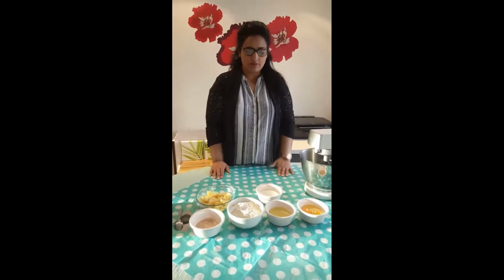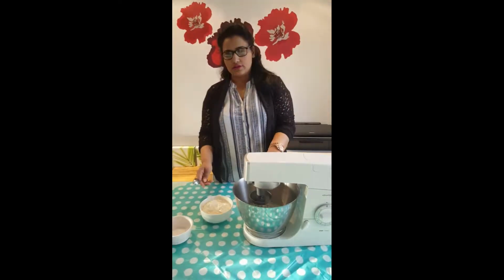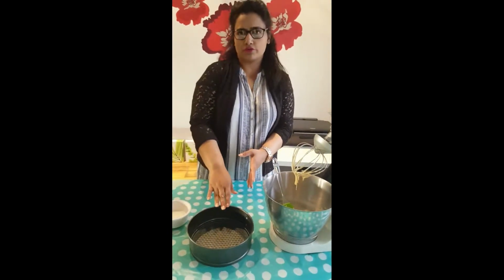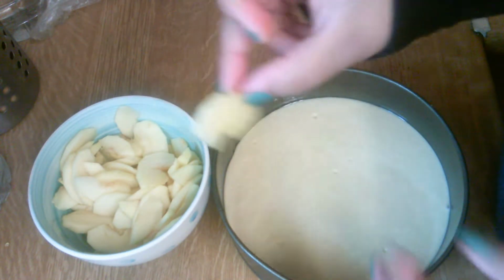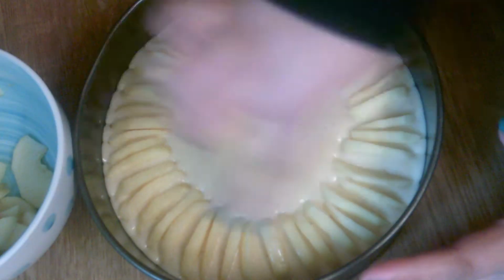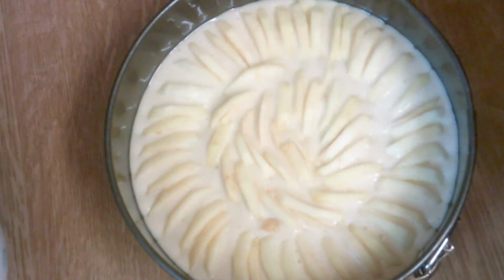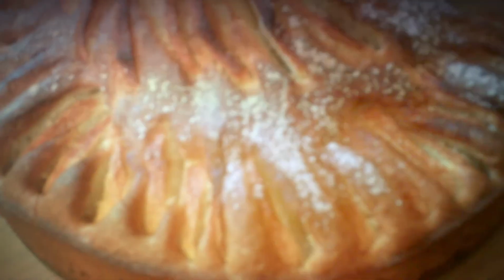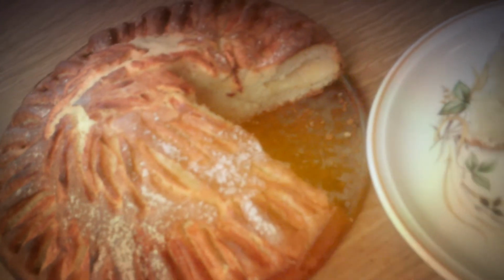The Most Scrumptious Cake Ever | Apple Cake | Yummy and Easy | Recipe from Sweden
Hi,

So here i am, presenting to you all a recipe straight from Sweden.
My aunt sent this recipe to my mum when i was about 13 years old. I have grown up eating this cake as my mum used to make it a lot and ever since I started Baking I have made this cake a lot.

I have tweaked the original recipe a bit but it still tastes very yummmy. Do try this recipe yourself and do let me know how you guys like it.